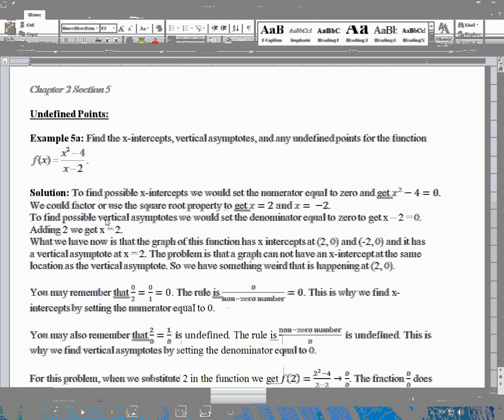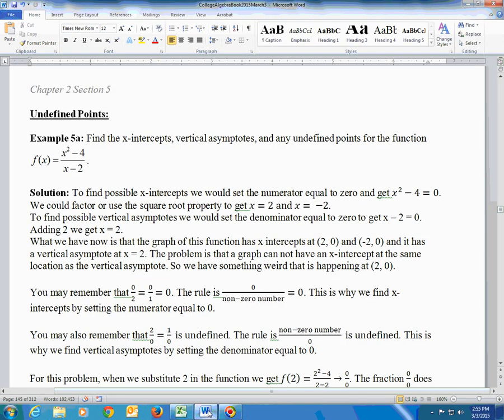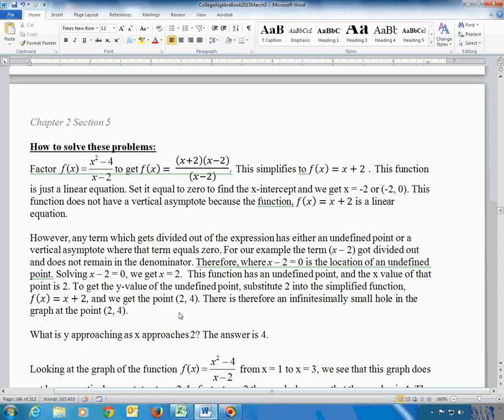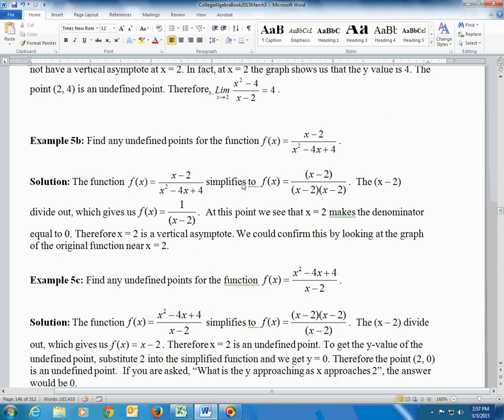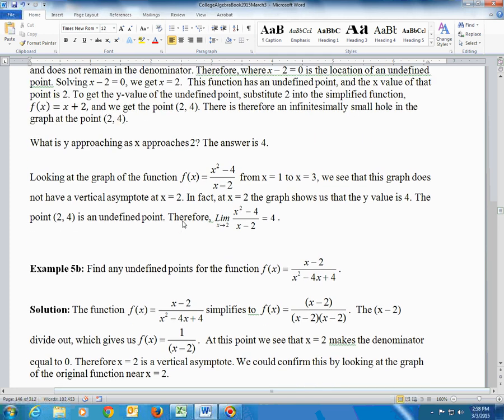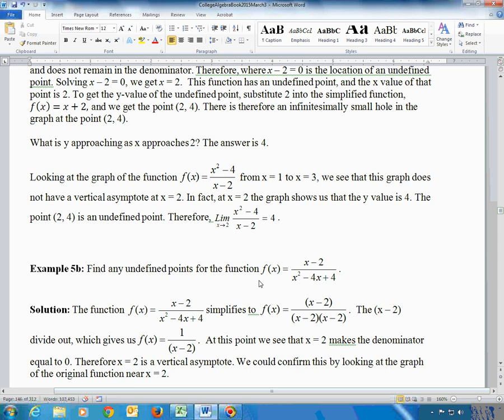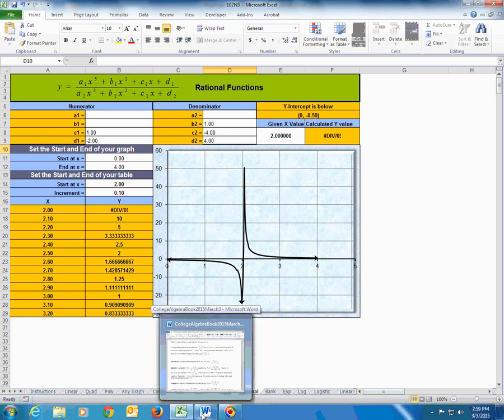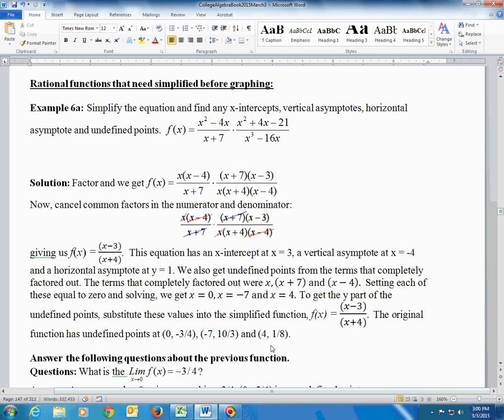Section 2.5 video 4